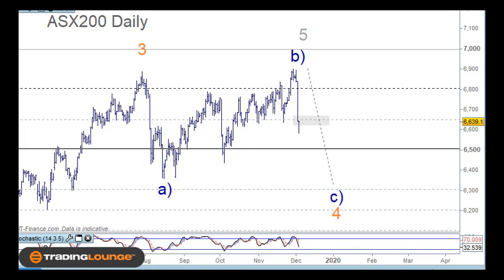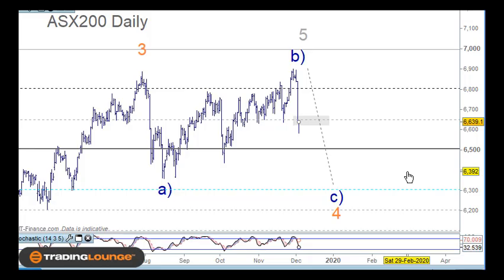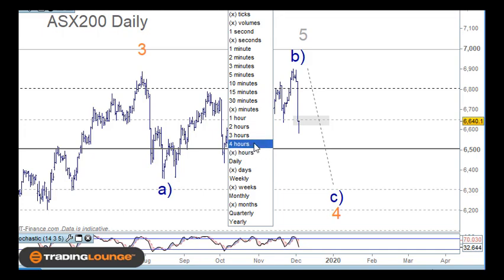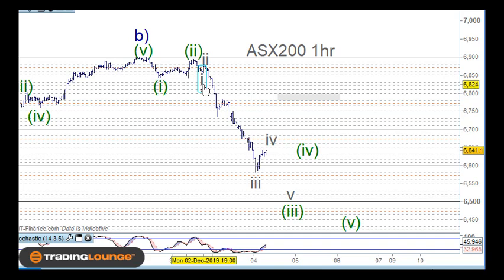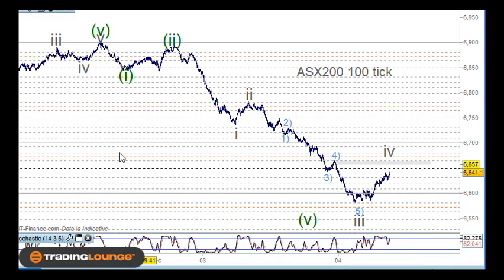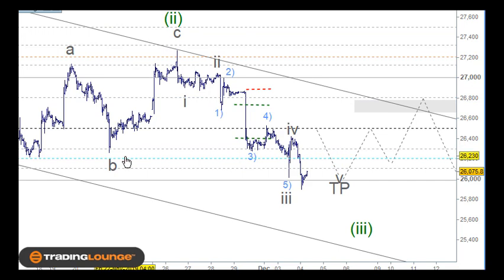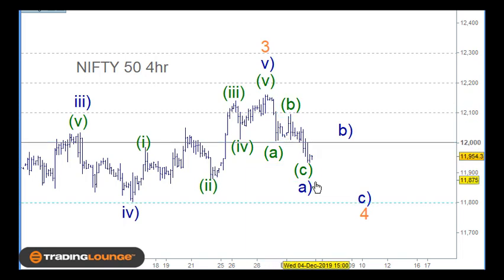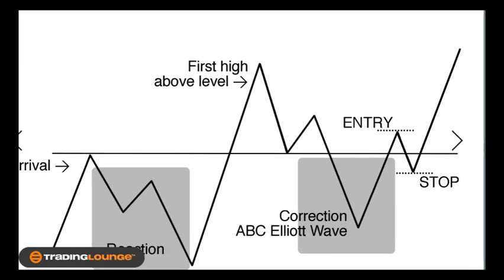NIFTY 50 ASX200 HANG SENG Technical Analysis Elliott Wave 4 December 2019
NIFTY 50 ASX200 HANG SENG Technical Analysis Elliott Wave
Our Christmas present 3 months for the price of 1 month